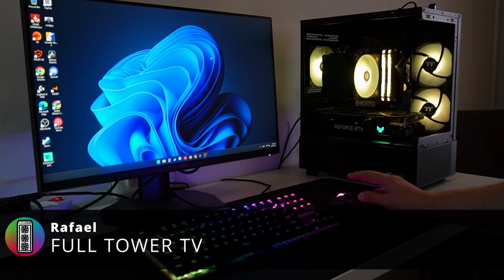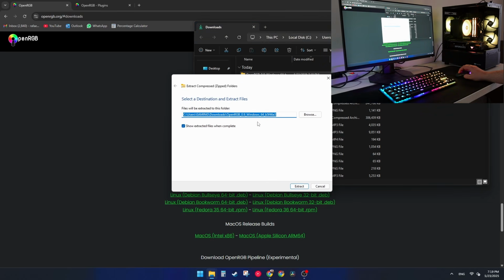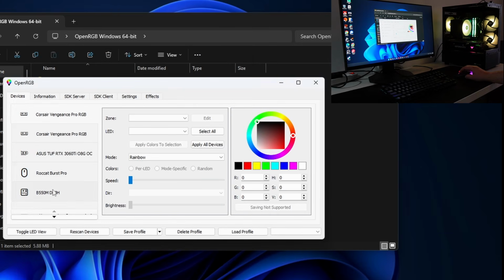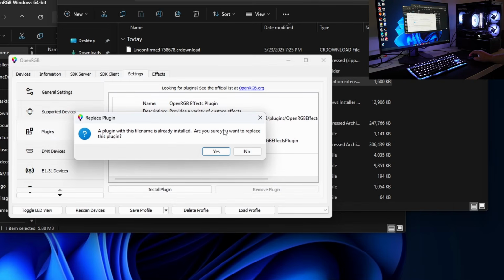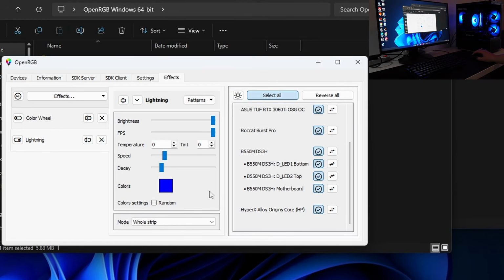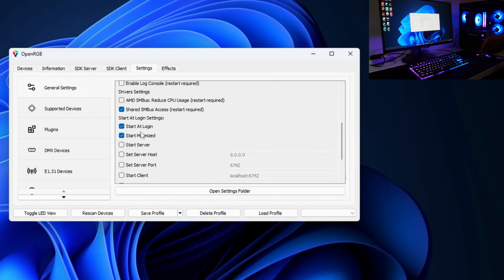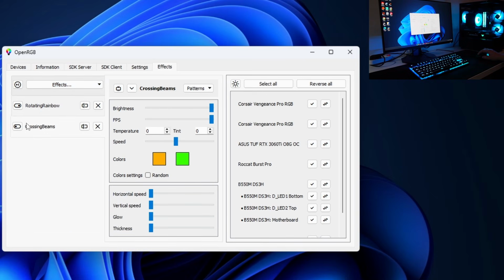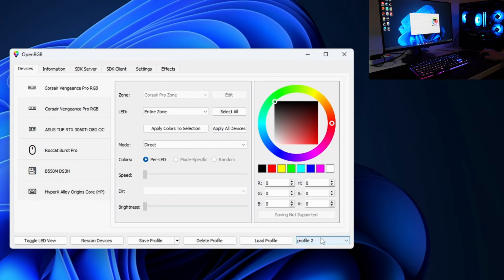How to sync RGB using OpenRGB Effects Plugin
In this video, you will learn how to use OpenRGB and sync RGB products with the OpenRGB Effects Plugin.

If you want to know how to sync all the RGB products in your gaming setup, in this video,
I will be covering everything you need to know about how to download OpenRGB, how to use OpenRGB,
How to download the OpenRGB Effects Plugin, and how to use the OpenRGB Effects plugin.

*❗Important - make sure to download the OpenRGB version the same as the plugin version.*
Step 3: Run OpenRGB as Admin
Step 4: Go to Settings → Plugins → Install Plugin and choose the .dll plugin file.
Step 5: Go to the Effects tab → press Effects and choose your desired effect.
Step 6: Start the effect by pressing the button on the left next to the effect. You should see a small rectangular icon with a dot like this: [•   ].
Step 7: Click Select all twice on the right-hand side of the screen where you see the list of components in your system.
Step 8: You can customize and automate effects as you wish!

*How to make OpenRGB boot on startup with your profile:*
Step 1: Save your effect in the Effects tab: Go to Effects → Profiles → Save → Make sure "Load profile at startup" is selected.
Step 2: Save a profile in OpenRGB: Under any other tab, click on "Save Profile" at the bottom → Save Profile As.
Step 3: Go to Settings → General Settings
Step 4: Make sure the following options are checked ✔️:
[✔️] Minimize On Close
[✔️] Start At Login
[✔️] Start Minimized
[✔️] Set Profile on Exit ➡️ Select the OpenRGB profile you made

You are good to go!

⏲️Chapters:
00:00 - Intro
00:29 - How to install OpenRGB
01:12 - What version should you download?
03:20 - Why you need to run OpenRGB as Admin
04:24 - What does the zones mean in OpenRGB?
06:09 - Make sure all your components are detected
06:42 - Using OpenRGB - Basic Functionality
07:02 - Why do you need the OpenRGB Effects Plugin?
07:48 - How to download the OpenRGB Effects Plugin
08:37 - How to install the OpenRGB Effects Plugin
09:47 - How to use the OpenRGB Effects Plugin
12:46 - Additional OpenRGB Plugins
13:30 - Bonus TIP! - How to make OpenRGB boot on startup automatically
16:46 - Example 1
18:19 - Example 2
21:48 - Got any questions?